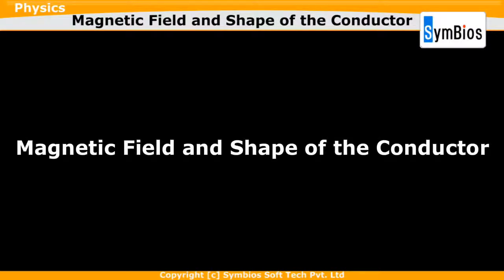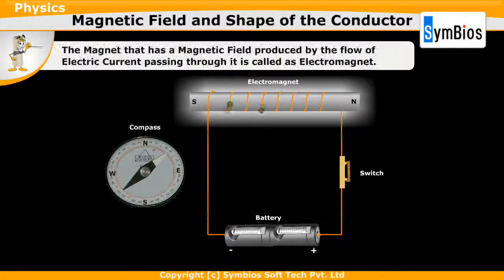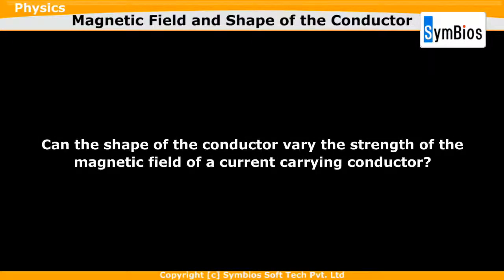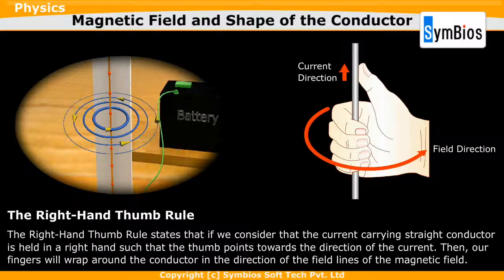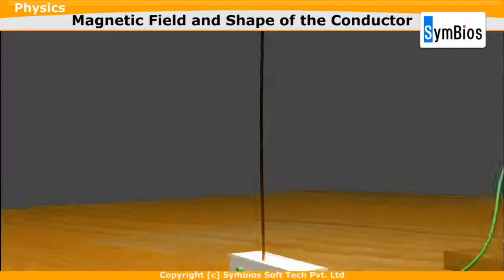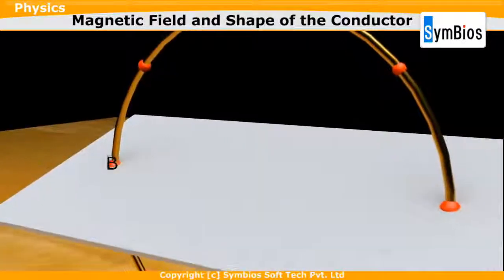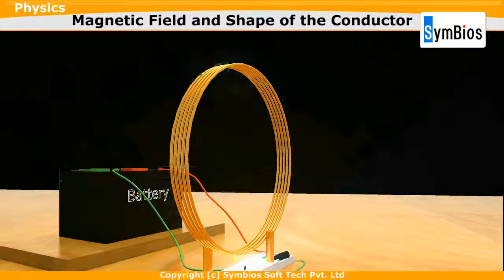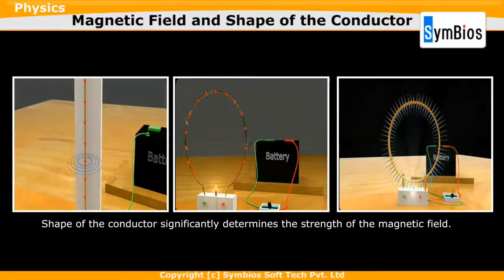Magnetic Field and Shape of the Conductor - Part 1